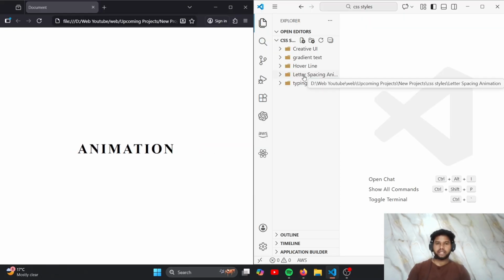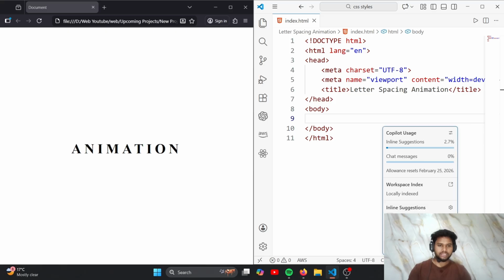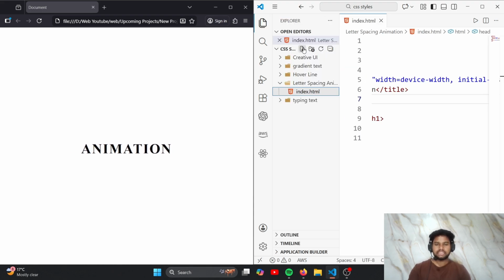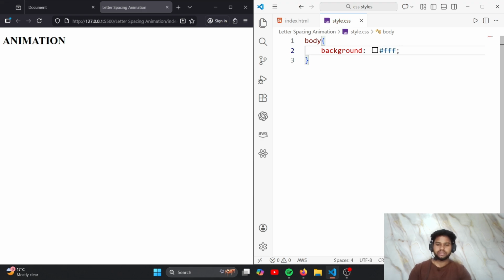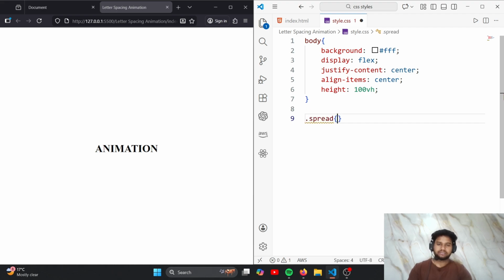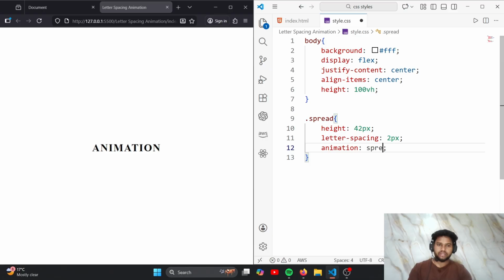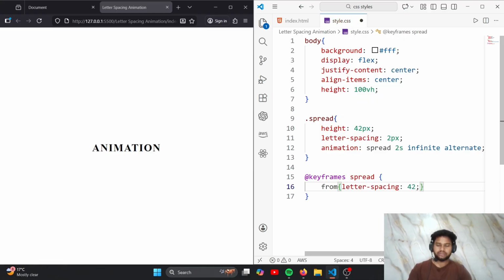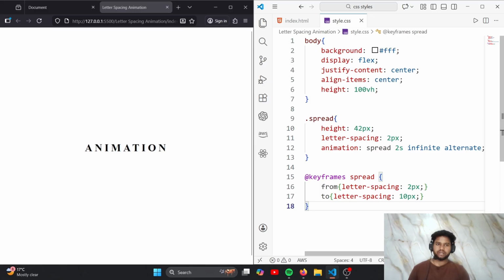Letter Spacing Animation Using HTML CSS and Javascript || Web development project for beginners.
mini web development project for beginner
new css animation design using html css and javascript.
web development for every student and Developers too.
Design your own website with me.
learn all the concepts of web development and all the frameworks and technologies.
To build your own application.
Learn all the concepts of programming.

✨ Letter Spacing Animation Using HTML, CSS & JavaScript

In this project, we create a Letter Spacing Animation using HTML, CSS, and JavaScript to add a modern and interactive text effect to web pages. The animation smoothly increases and decreases the space between letters, creating a visually appealing motion that grabs user attention.

This project demonstrates how CSS transitions and animations can be combined with JavaScript event handling to control text effects dynamically. It’s ideal for frontend learners who want to practice interactive UI animations beyond basic CSS.

Controlling letter-spacing using CSS

Creating smooth animations with CSS transitions / keyframes

Using JavaScript to trigger animations (hover, click, load)

Manipulating DOM elements dynamically

Building interactive and reusable UI effects

🔹 Features

Smooth letter-spacing animation

Clean and modern typography effect

Lightweight and performance-friendly

Fully responsive text animation

Easy to customize speed, spacing, and triggers

🔹 Where You Can Use This Effect

Website titles & headings

Hero sections

Landing pages

Portfolio text animations

Creative web UI projects

This project helps you understand how HTML, CSS, and JavaScript work together to create interactive text animations that enhance user experience and modern web design.